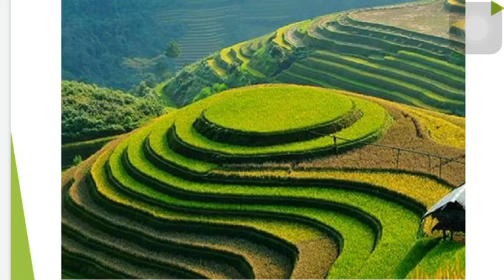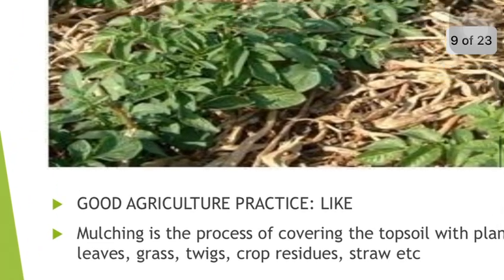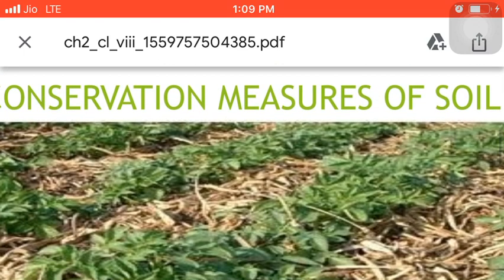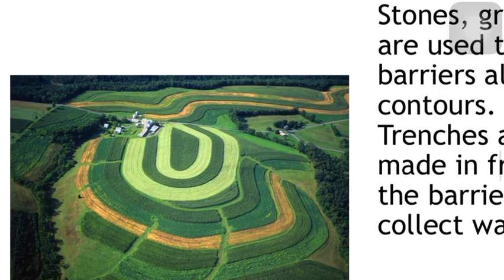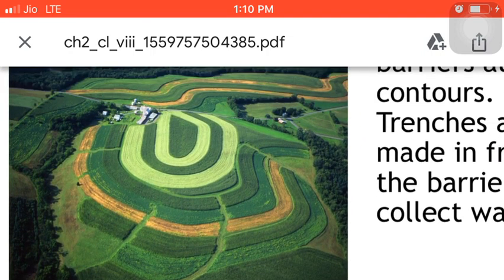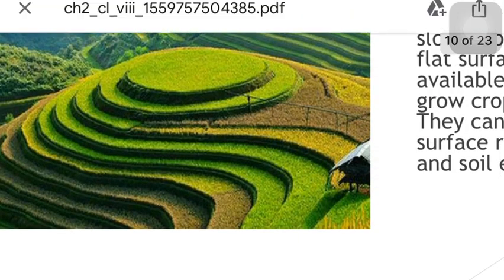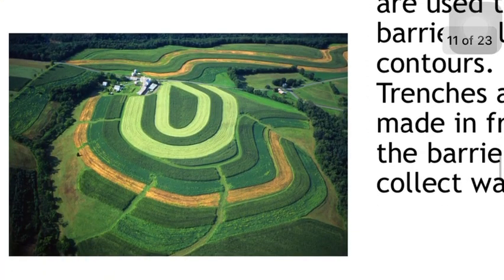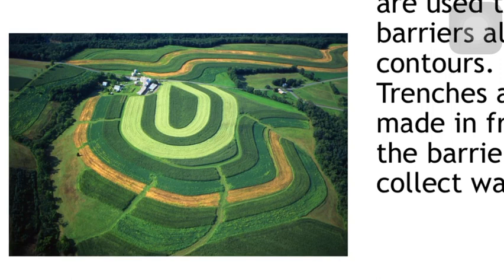Geography class 8 chapter 2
Conservation of soil